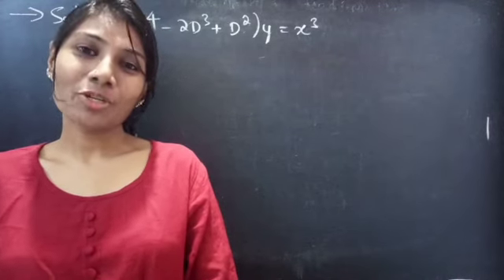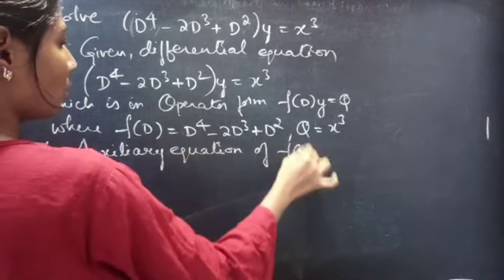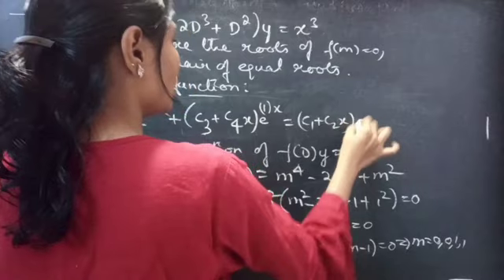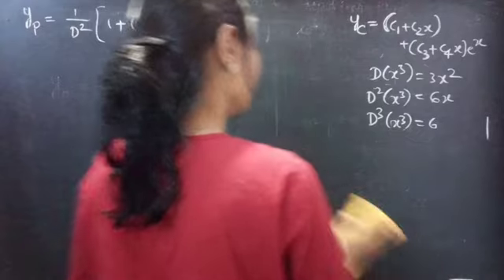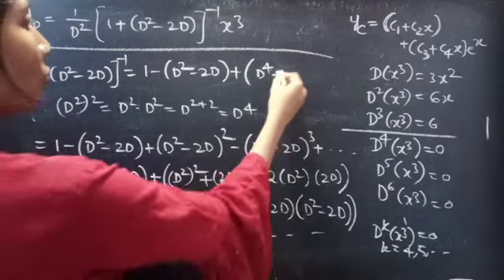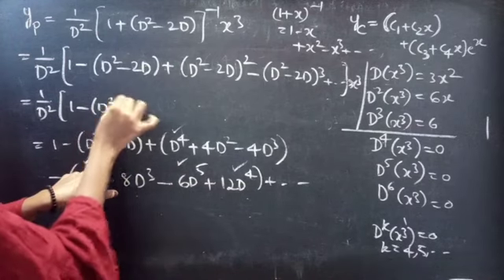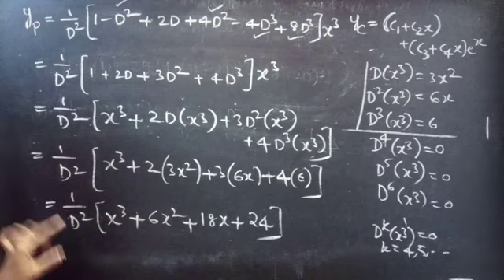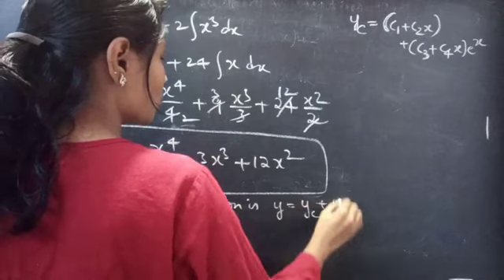(D^4-2D^3+D^2)y=x^3 HigherOrderLinearDifferentialEquation L842